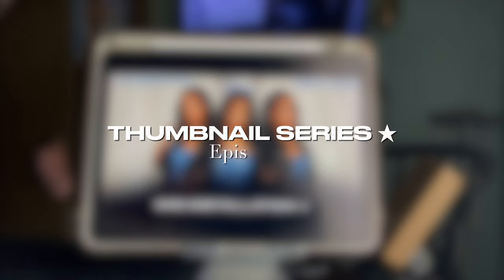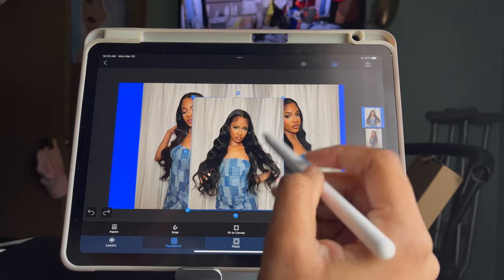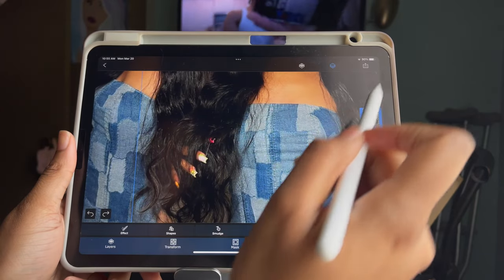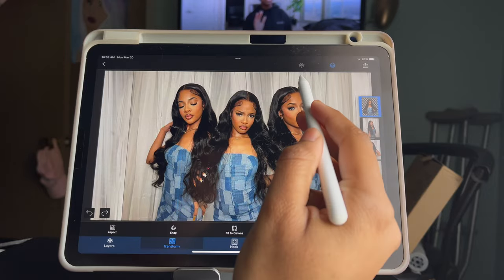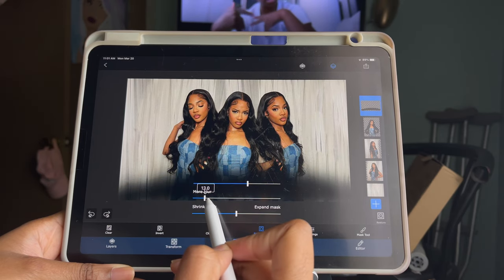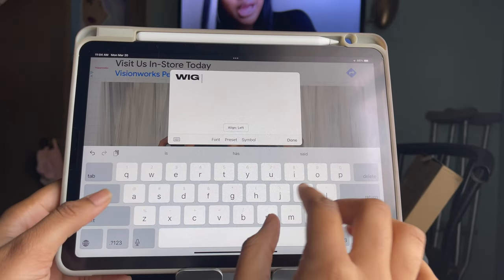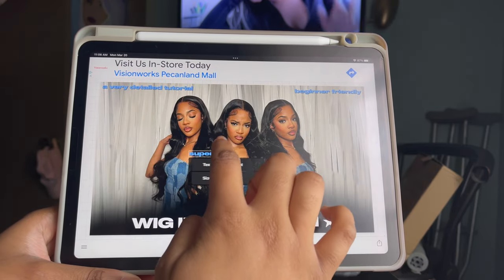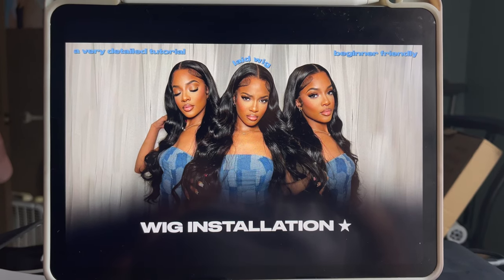Thumbnail Series Ep.6 : How To Make Wig Install Thumbnail On an iPad | Babykeledits Videos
WELCOME TO EPISODE 6 OF MY THUMBNAIL SERIES💕🎨 This video illustrates how you can make a super cute, super easy wig install thumbnail on my iPad. This process is SUPER EASY so I really hope you guys enjoy this tutorial and also follow along with me during this process!!!

★Apps Used In This Tutorial:
SuperimposeX - Price : $4.99 (one time payment only)
Photo - FREE
(you can get these app from either the Apple Store or the Google Play Store)

**fonts used in tutorial
druk wide bold

recent activity:

Thumbnail Series Ep.4 : how to make a Trendy 4 Grid Thumbnail Tutorial ❤️‍🔥🎨